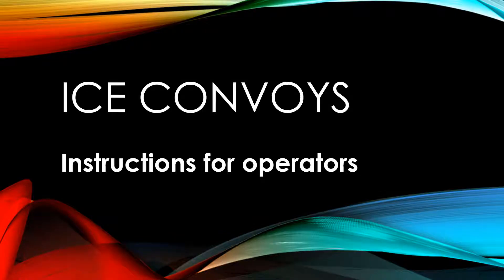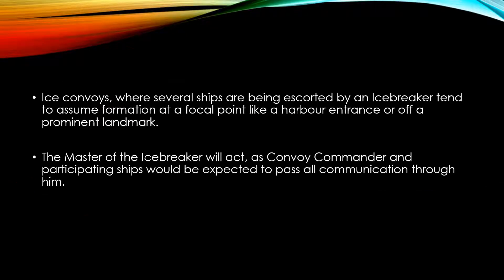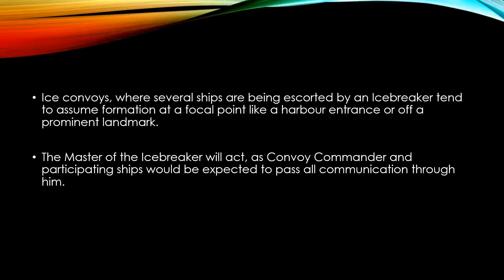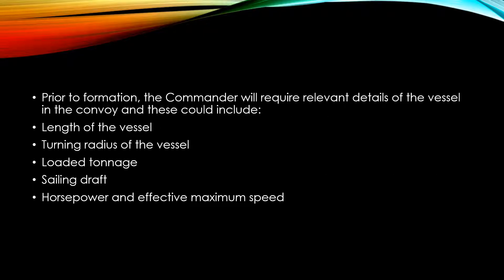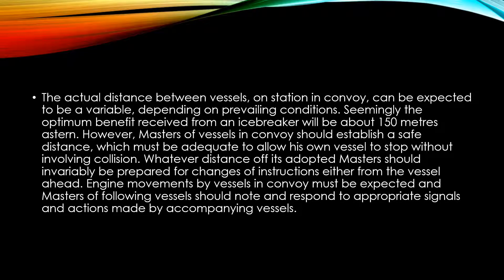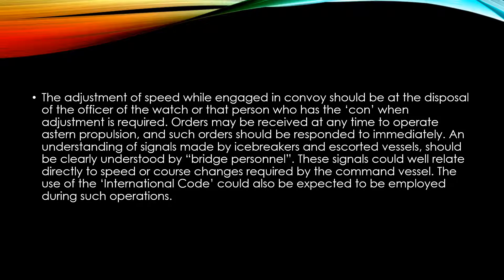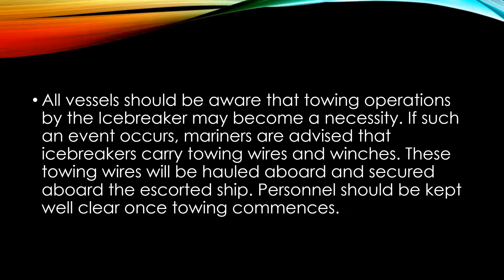Ice convoys - Instructions for mariners whose ships form part of the convoy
what are ice convoys and who leads the convoy? what is the role of the mariner who is on a ship that forms part of the convoy? what precautions should be observed by the mariner?
This video answers all the above questions and more. It teaches the viewer about ice convoys and the role of the different parties involved.